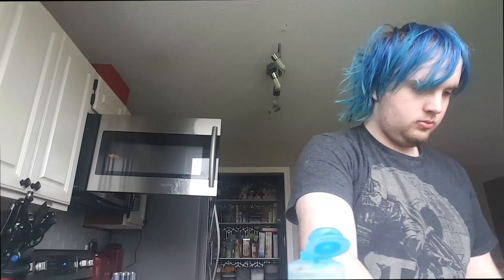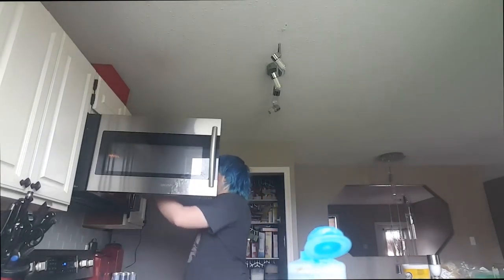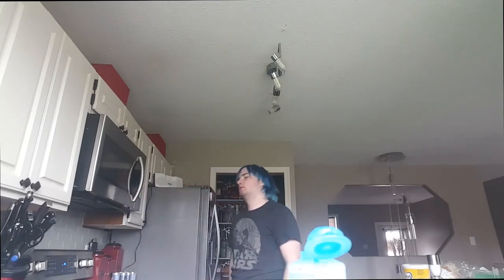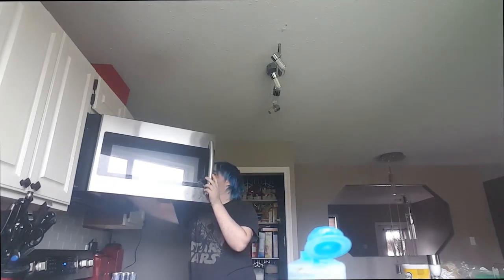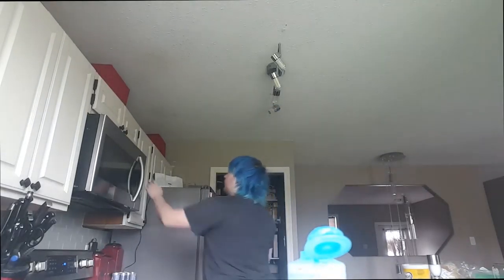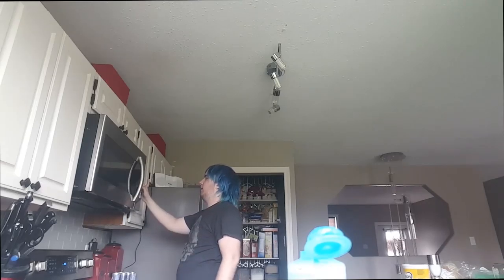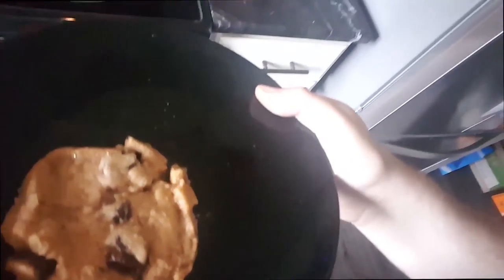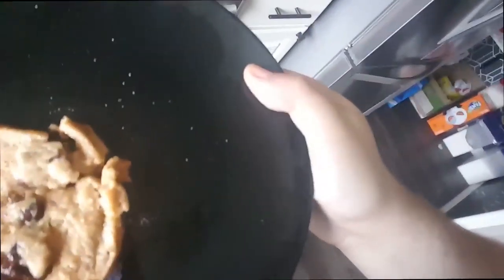Let's Plays 10.10.2018